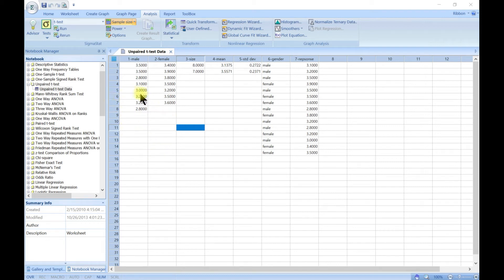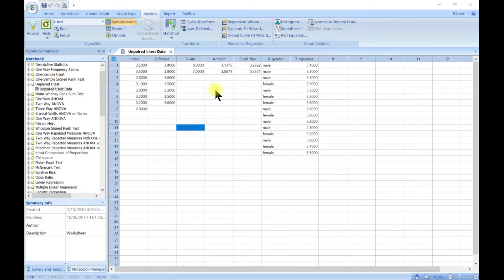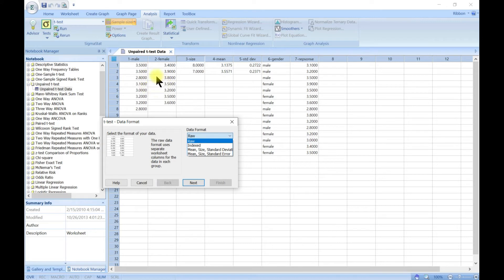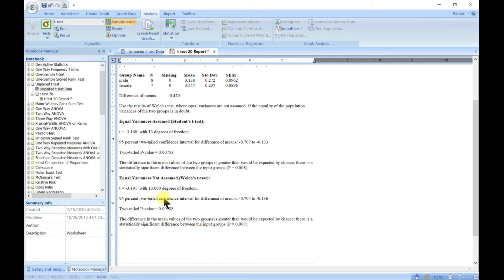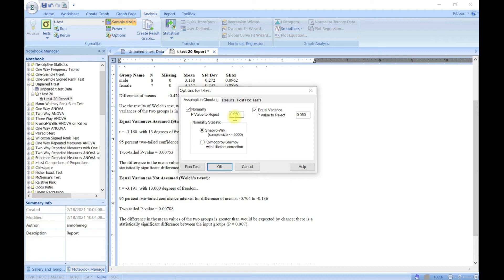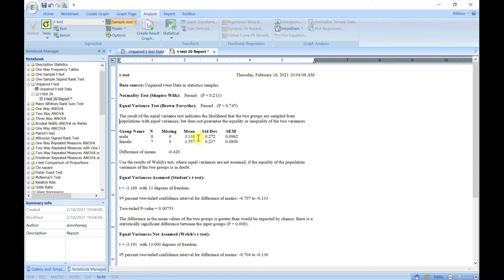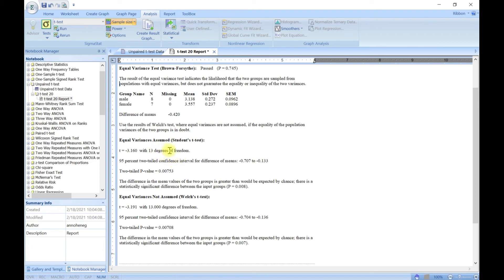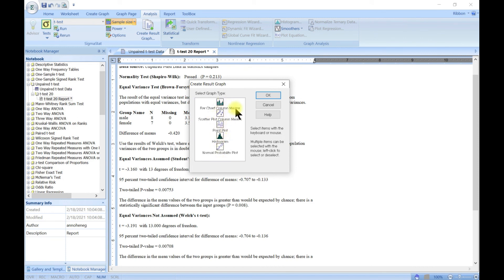Unpaired t test in SigmaPlot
This video demonstrates how to perform unpaired t test in the SigmaPlot software